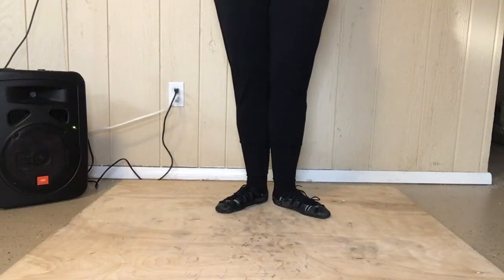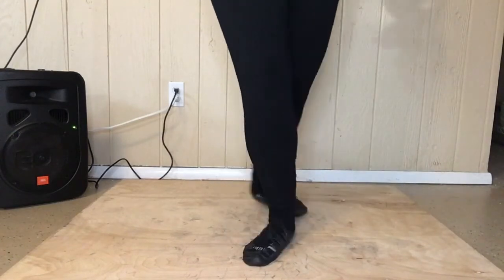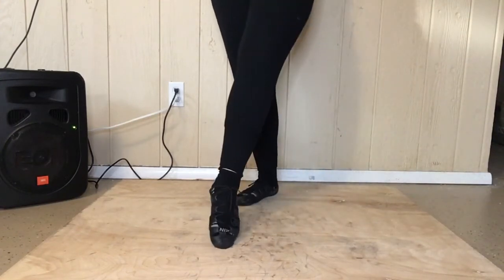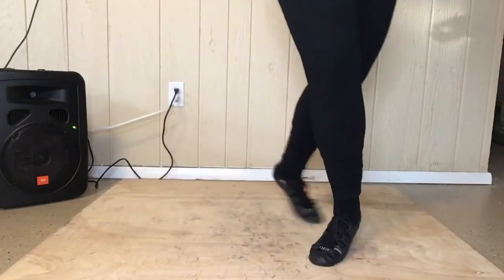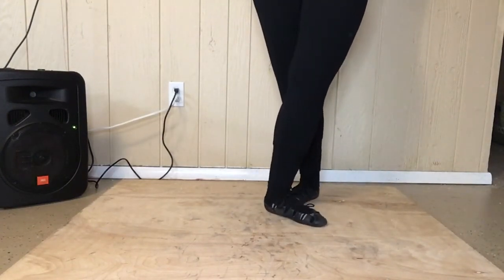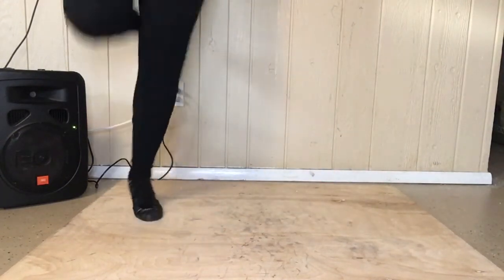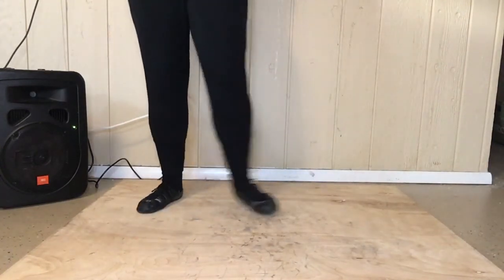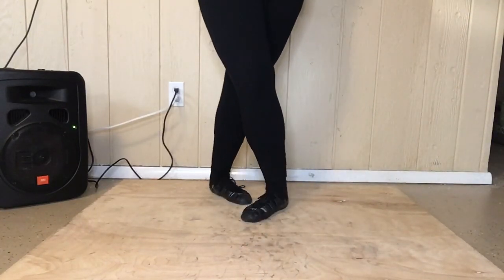Point Side Point Light Jig - Walkthrough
Learn this light jig step!